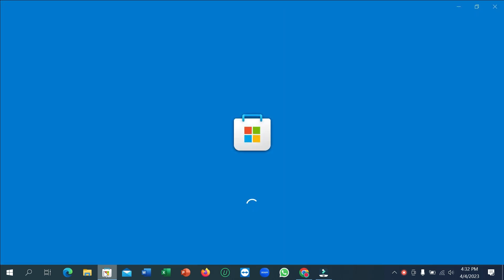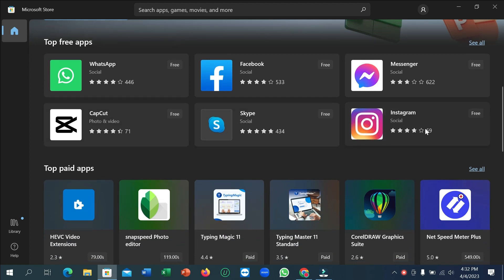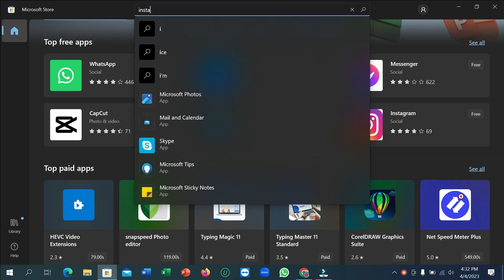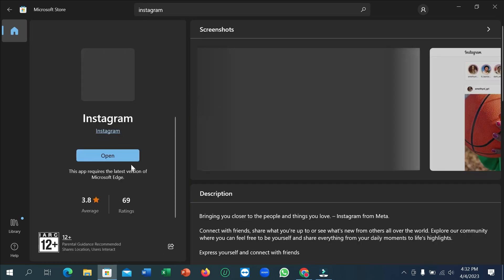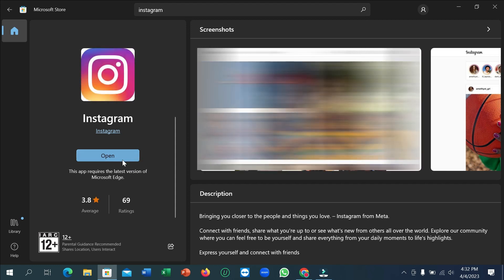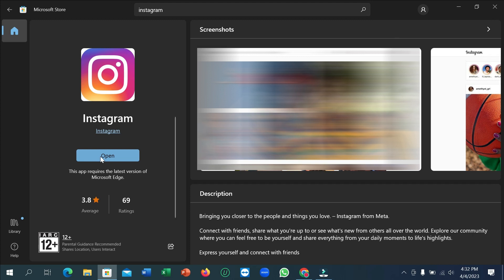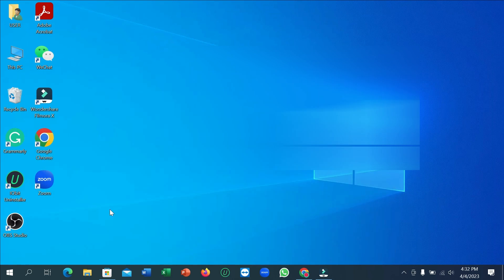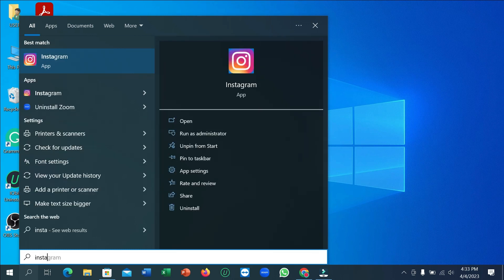How to download and install Instagram in laptop